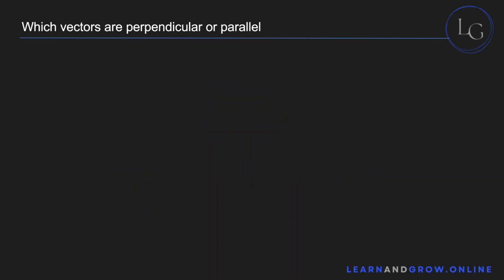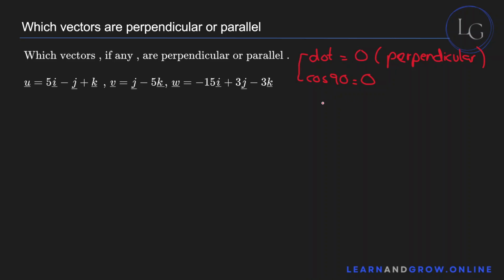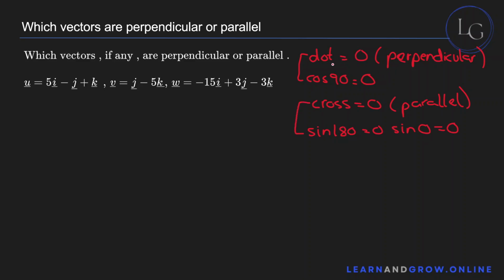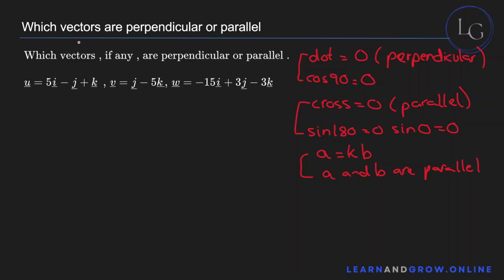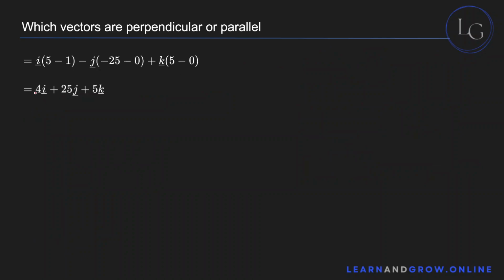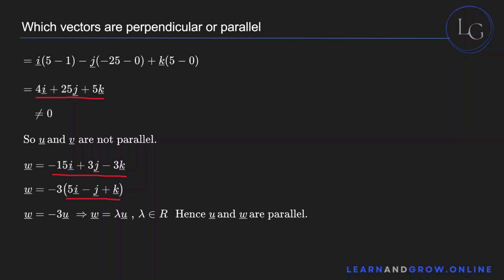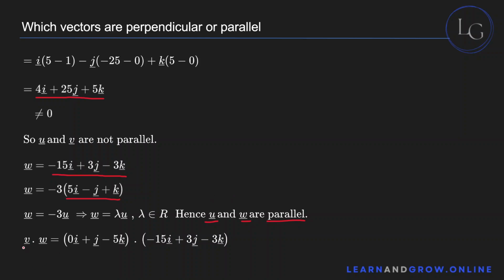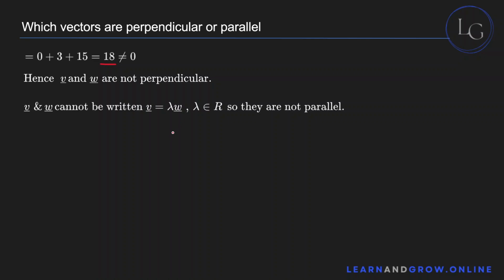Which Vectors are Perpendicular or Parallel? | Vector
Welcome to this in-depth tutorial on vector algebra! This video is designed for Grade 11 and 12 English-medium students, where we will explore how to identify which vectors are perpendicular or parallel to each other using the properties of dot and cross products.

✨ In this lesson, you will learn:
🔹 The concept of parallel vectors and how to recognize them
🔹 The definition of perpendicular vectors and how to determine them
🔹 How to use the dot product to check if vectors are perpendicular
🔹 How to use the cross product to check if vectors are parallel
🔹 Geometrical interpretations of parallel and perpendicular vectors
🔹 Key tips and tricks for solving problems efficiently

🎓 This video is perfect for students preparing for:
✔️ Board exams (CBSE, ICSE, State Boards)
✔️ Competitive exams like JEE, NEET, CET
✔️ School assignments, quizzes, and revision

🎯 Why you should watch this video:
✅ Visual aids for understanding vector relationships
✅ Suitable for beginners and exam preparation
✅ Detailed approach to both perpendicular and parallel vectors

💬 Drop your questions or topics you'd like us to cover in the comments below. We reply to all queries!